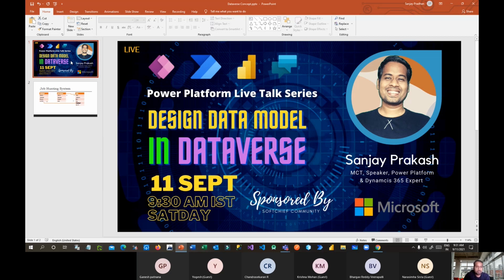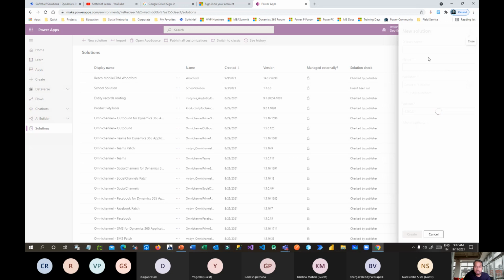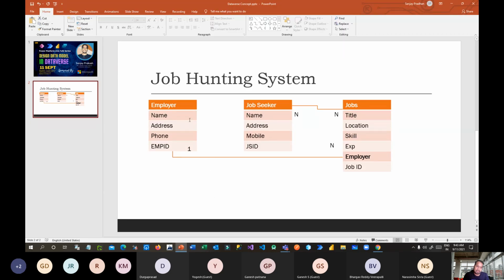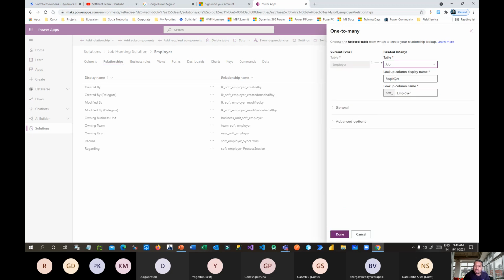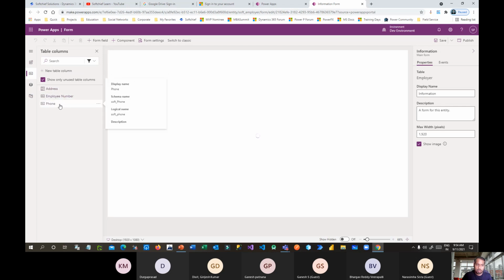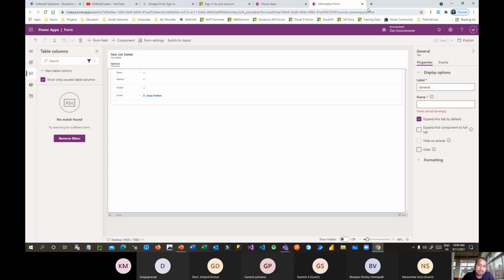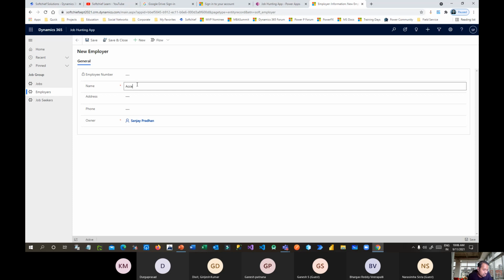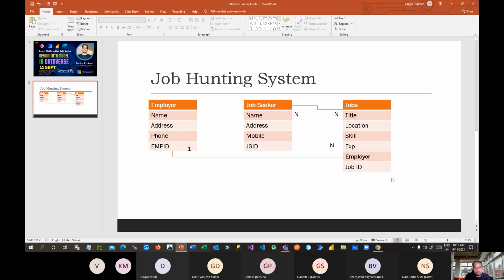SEPT 2021 LIVE Show - Dataverse Data Model Design- Tables, Fields, Relationships & Model Driven App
This video explains the below points on Dynamics 365 Customer Engagement CRM: SEPT 2021 LIVE Show - Dataverse Data Model Design- Tables, Fields, Relationships & Model Driven App